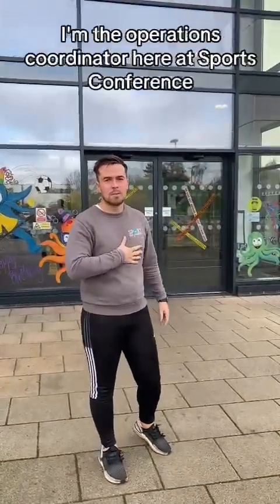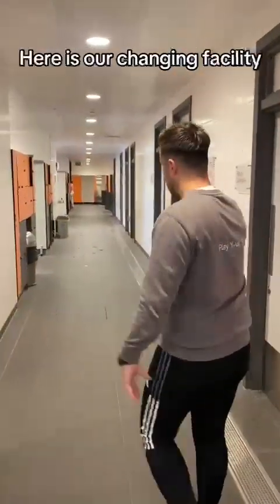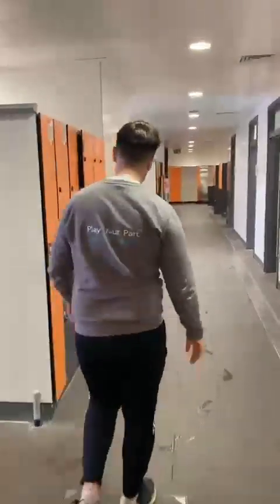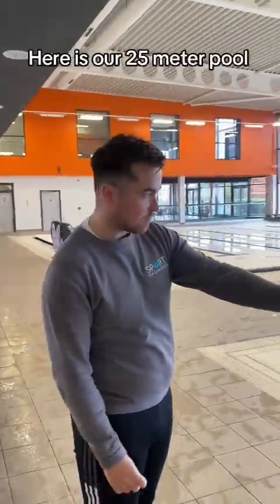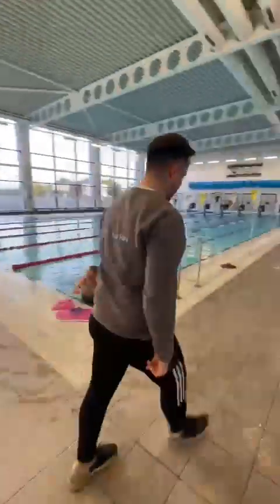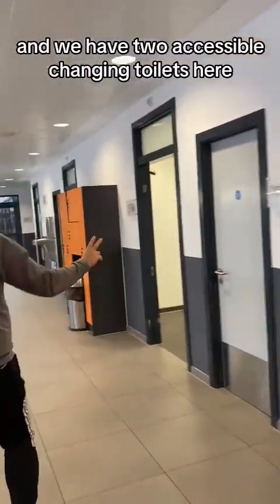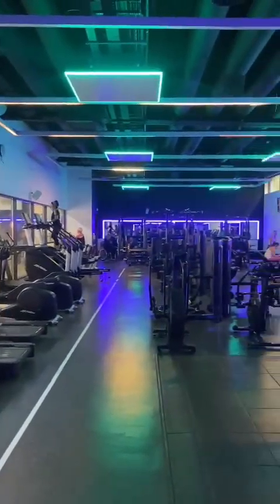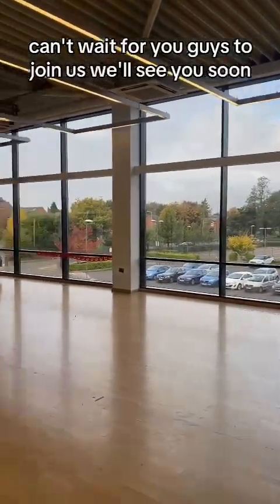Witham Leisure Centre - Walk Through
Join Tom as he takes us on a walk-through tour of Witham Leisure Centre.